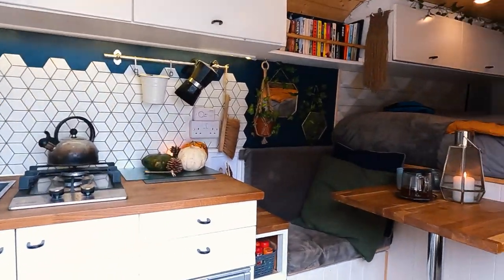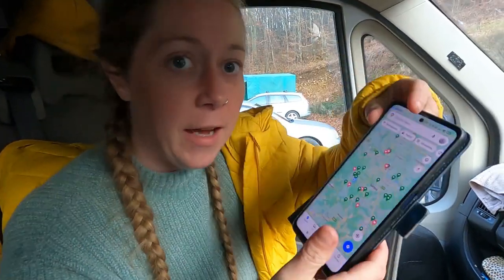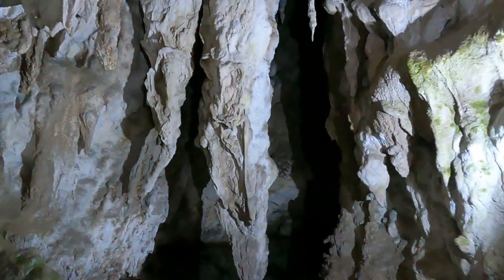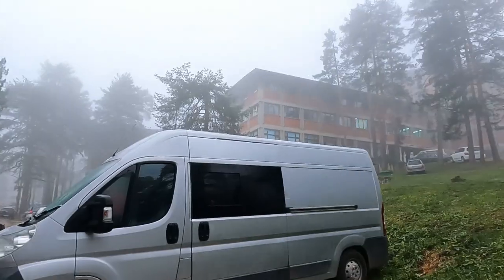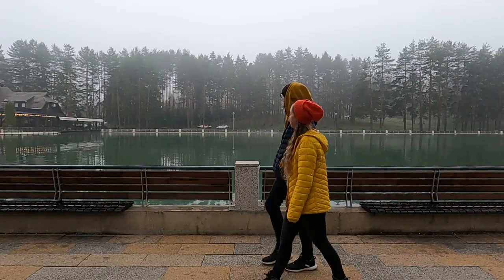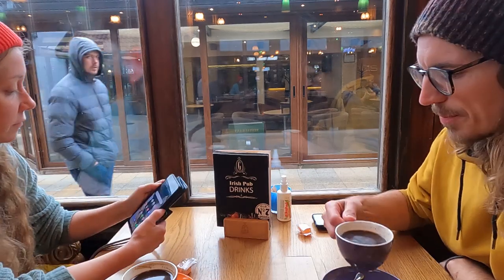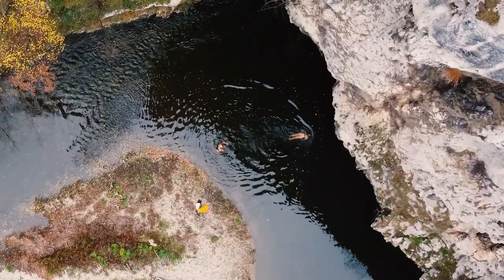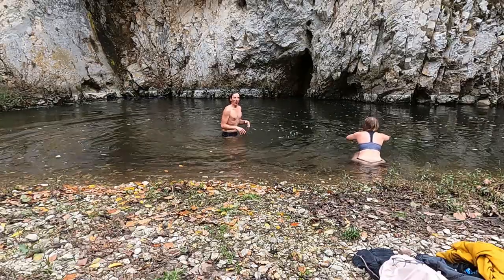Wildswimming in Serbia | Zlatibor | PICIN VIR & STOPIC CAVE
Spontaneous Wildswimming and explorations in Western Serbia, Vanlife here is not disappointing 🥰 from the beautiful limestone formations in Stopic Cave, to the Mountain town of Zlatibor to the beautiful wild swimming spot at Picin Vir, this week has been making us fall in love with this beautiful country more and more each day.

Road tripping through Europe in our van to find ourselves in Serbia in the Autumn, we feel like this place is the EU's best kept secret. Soon we will be leaving Serbia to travel into Turkey to meet up with good friends, but we are enjoying every moment here while we can.

You can follow our INSTAGRAM @chapterby_chapter

We are Philly and Keely and we live full time in our tiny home on wheels Martha. After building our DIY home in a Citroen Relay camper we spent a year living on the streets of London before quitting our jobs only to be met with lockdown. So after waiting for six months for the borders to reopen in Ireland we have finally hit the road in June 2021 and spent 90 days enjoying vanlife in Spain. Now we have finished our time in the very beautiful Spain and spent two months along the stunning coastline of Croatia and have arrived in Serbia.

⤈ VLOGGING GEAR ⤈
Below is the gear we use for vlogging as a few people have asked what we use. Ask us any questions about this stuff, so far we genuinely recommend all of it. Obviously the drone is my fave camera of all!

Sony RX100 V Camera
Go Pro Hero 9
DJI Mini 2
Relano LED Light